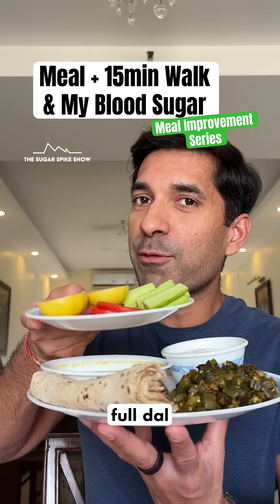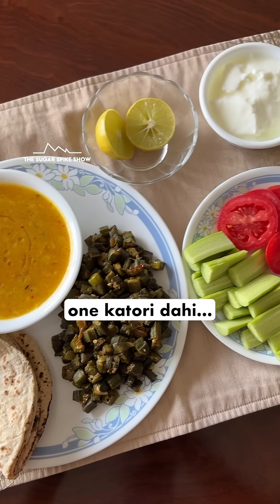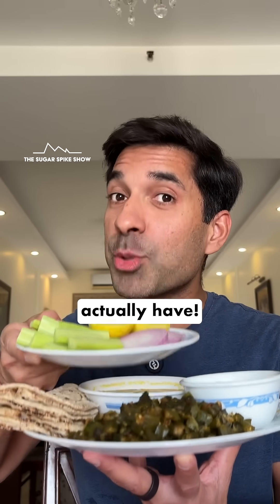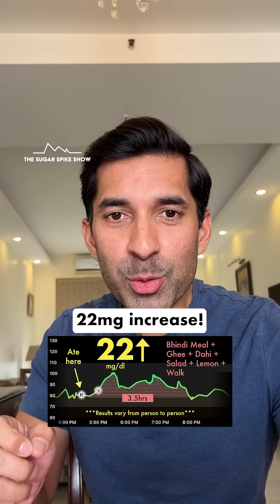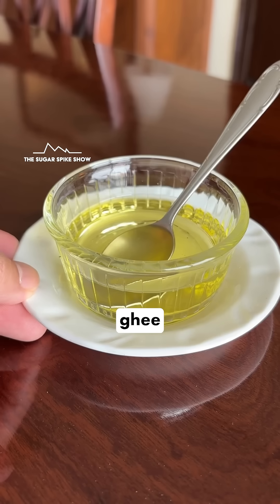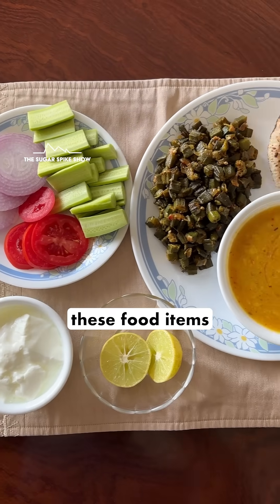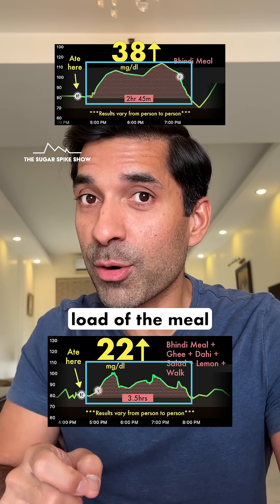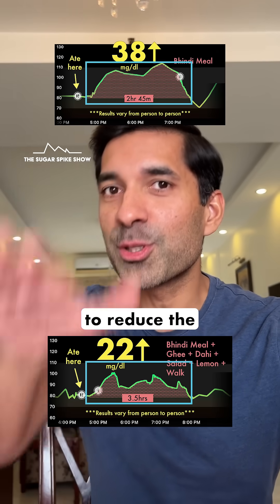EP189: Bhindi Meal & a 15min Walk & My Blood Sugar Levels | Meal Improvement Series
Do we really need supplements to reduce post-meal glucose spikes? In this series, I’m running an experiment: I’m taking a standard meal and adding common items one by one (things traditional Indian meals already include—like ghee, dahi, salad, etc.) to see how much the spike reduces by. Most supplements claim a 30–40% reduction and if we by the end of this series we get close to this, that would be amazing!
Meal Improvement Series Schedule:
#1: Simple Meal: 4 Wheat Rotis, Arhar Dal & Bhindi: +38mg
#2: Same Meal + Ghee: +35mg
#3: Same Meal + Ghee + Dahi: +28mg #4: Same Meal + Ghee + Dahi + Salad: +27mg
#5: Same Meal + Ghee + Dahi + Salad with lemon: +24mg
#6: Same Meal + Ghee + Dahi + Salad with lemon + 15m Walk: +22mg *TODAY*
My personal aim:
1. Blood sugar increase after eating = Approx. 30mg/dl or lower
2. Return to baseline = Within 2-3 hours after eating
3. Range = Be within 70-120mg/dl for 80% of the day